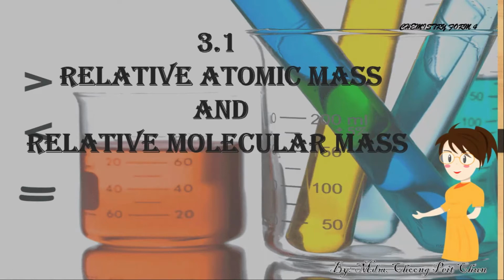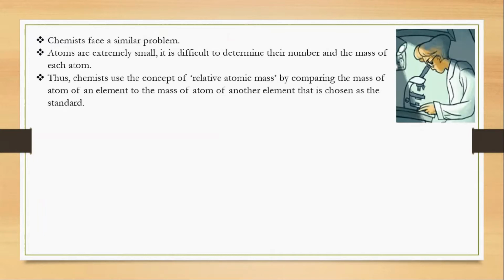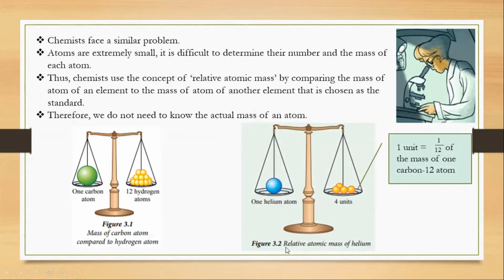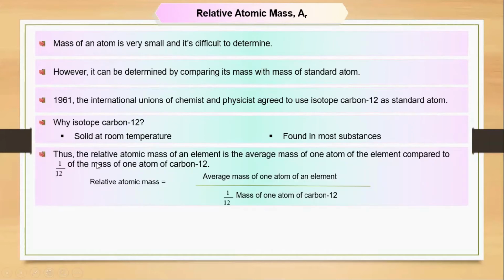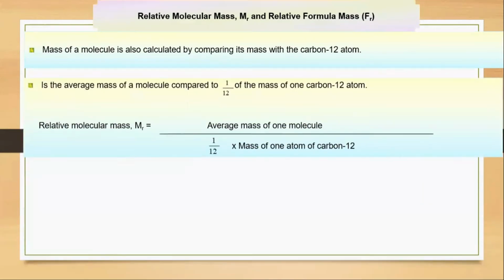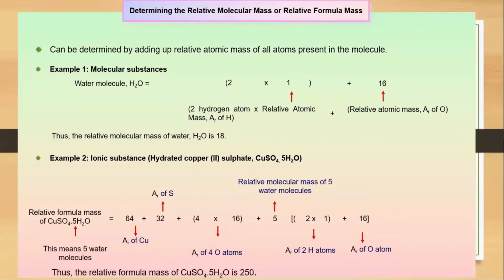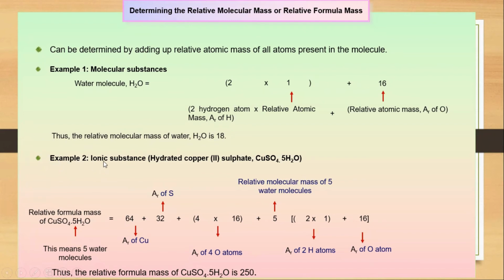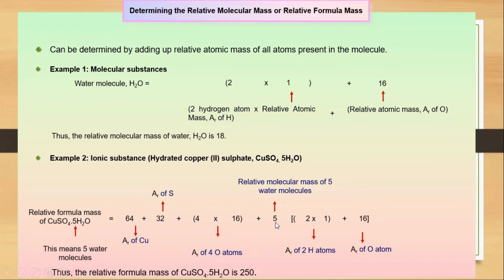Form 4 Chemistry 3 1 RAM & RMM